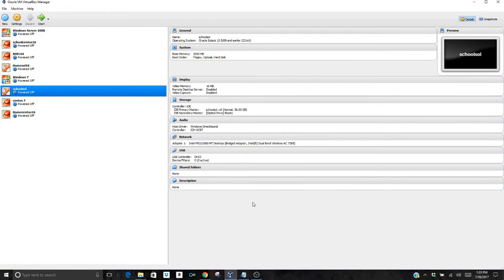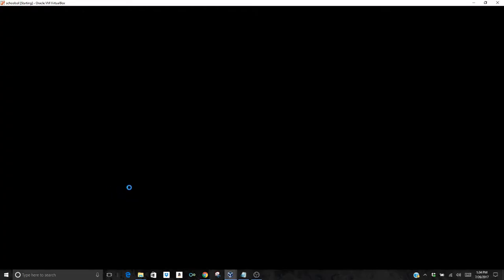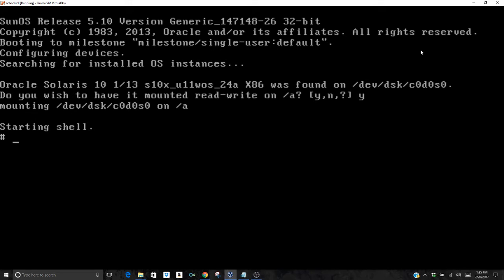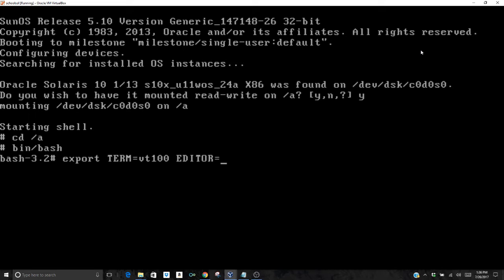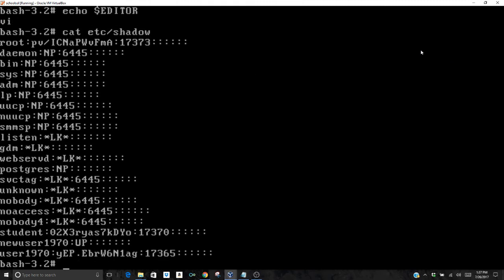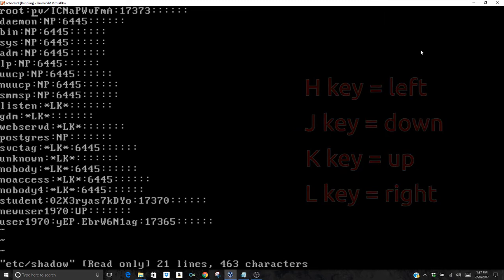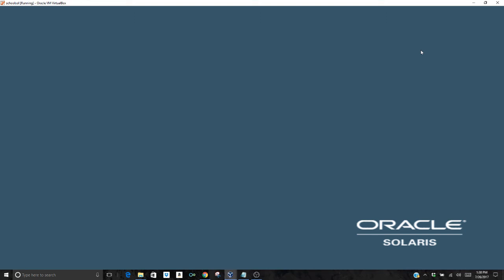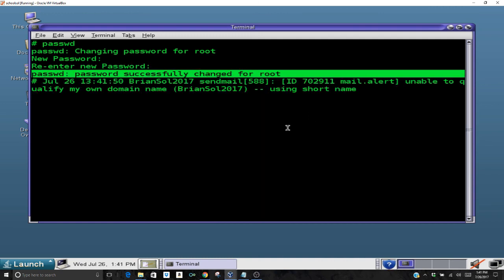Reset a forgotten root password in Solaris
If the root password is unknown for a Solaris system, this is the procedure to reset the root password.